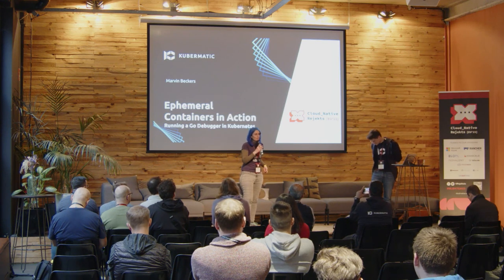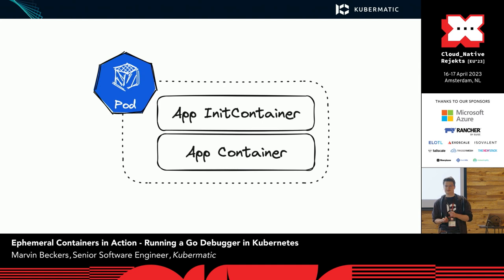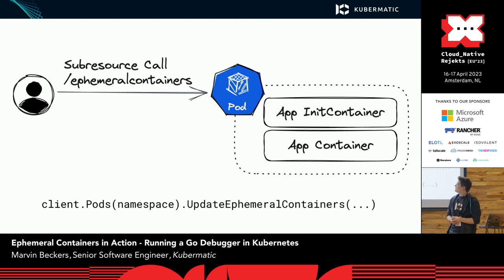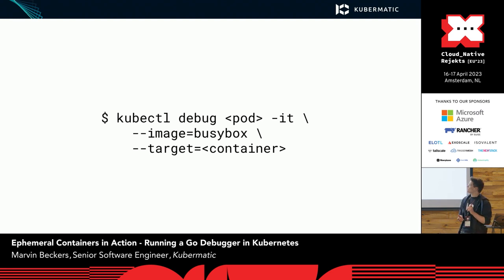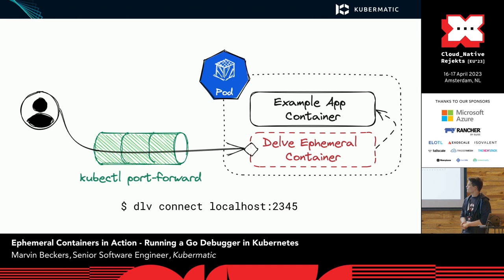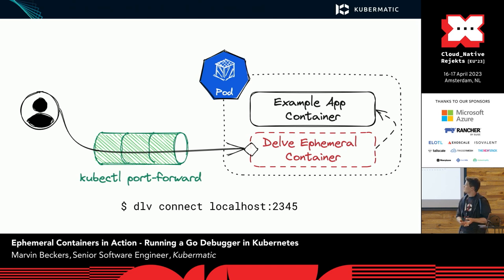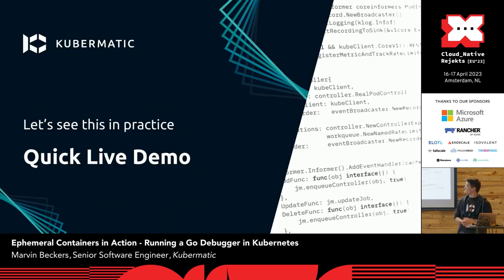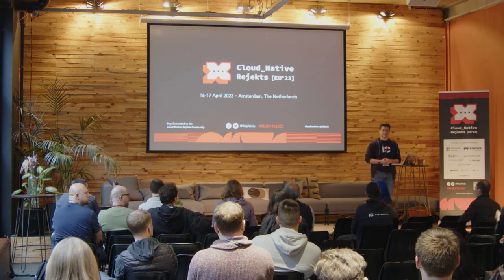Ephemeral Containers in Action - Running a Go Debugger in Kubernetes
Ephemeral containers are an amazing recent feature in Kubernetes with great potential. We will explore that potential by running a live debugger session alongside an application pod and debug it remotely.

The modern observability stack has transformed the way you troubleshoot issues in a microservice environment. Some situations however ask for investigation of a single application pod that seems to be misbehaving. Ephemeral containers provide a way to attach to a seemingly problematic pod without restarting it.This allows developers to observe an issue in a live or staging environment running on top of Kubernetes.

We will discuss the practicality of launching a Go debugger (Delve) within an ephemeral container to remotely debug an application both on the CLI and in VS Code, highlighting the requirements and possible limitations one might encounter when trying to set up a similar troubleshooting routine. As part of that, we will explore the API for ephemeral containers and the current implementation in kubectl.

While the talk will use Go and Delve as an example, the considerations and steps presented are of universal importance to running a debugger for your language stack of choice.

Speaker: Marvin Beckers